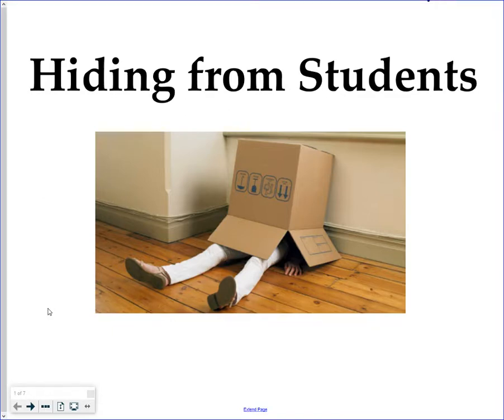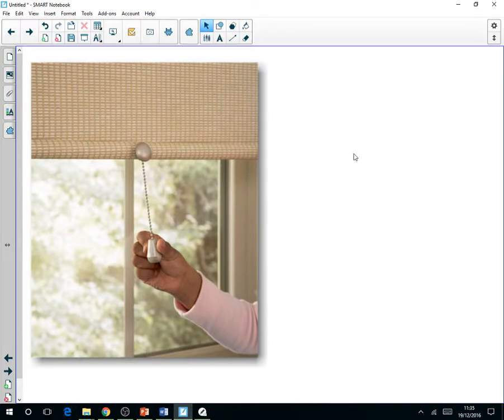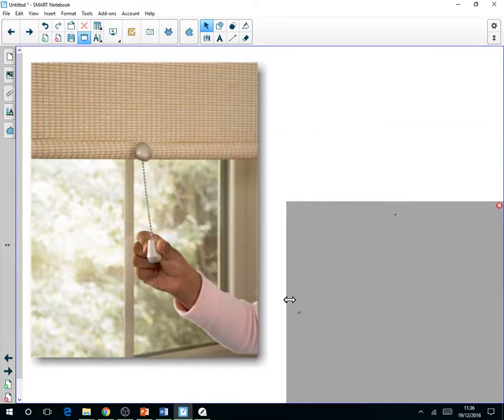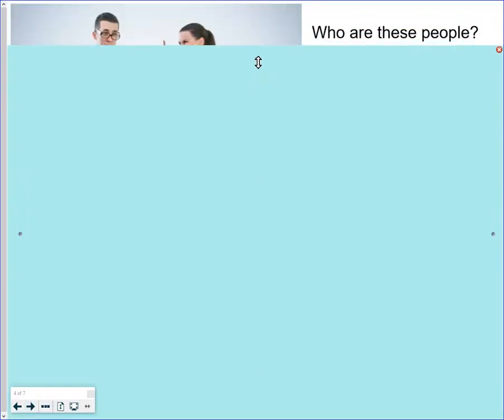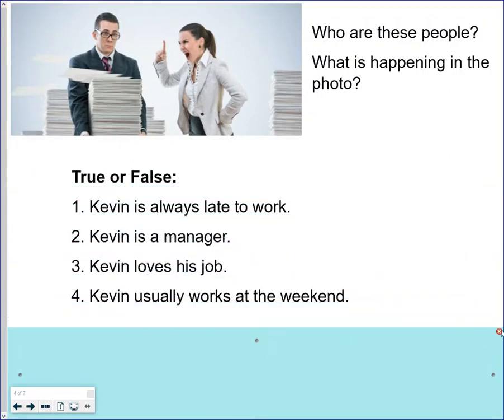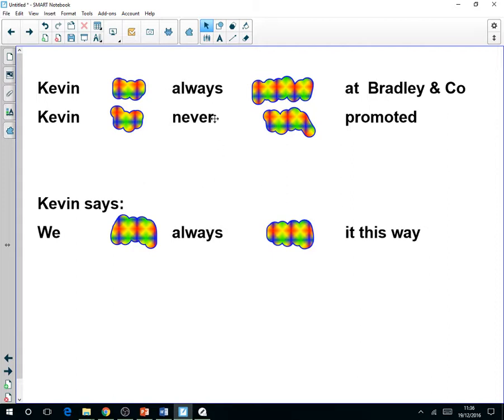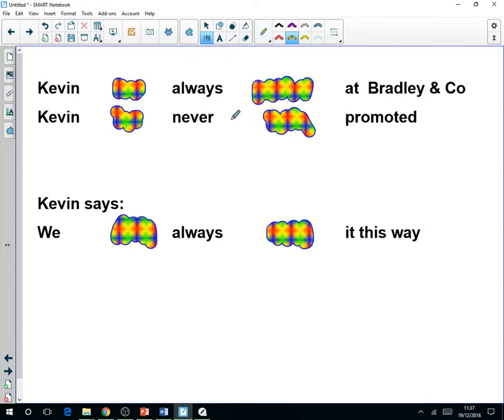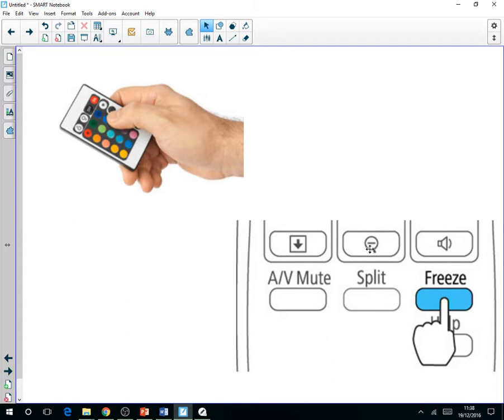11 Hiding information from Students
This video is aimed at Smart Notebook users who are presenting on an IWB.
This video covers techniques for hiding information from students until you are ready to present it.